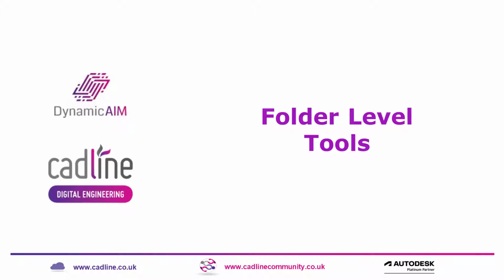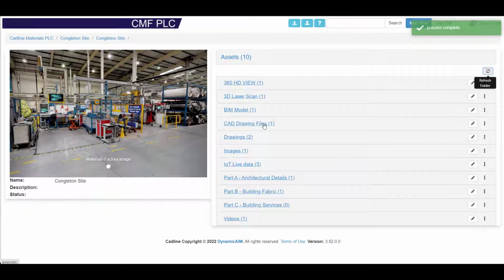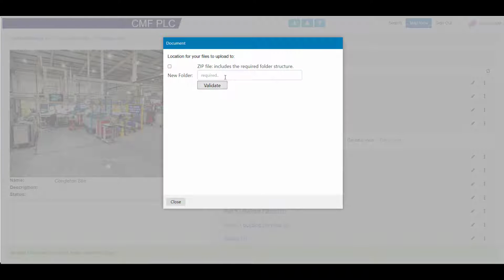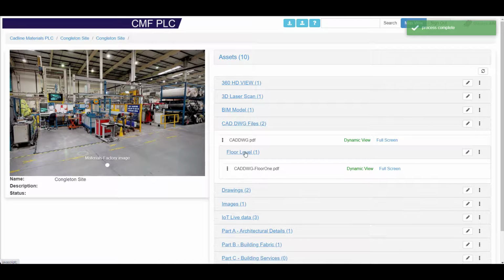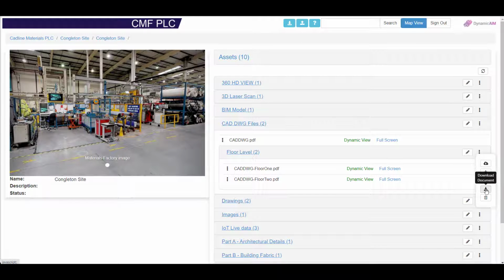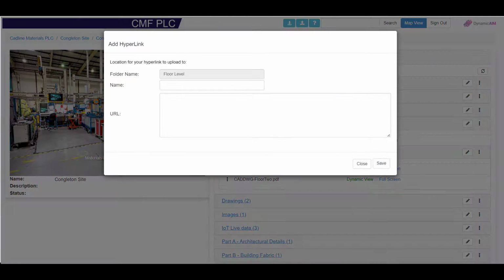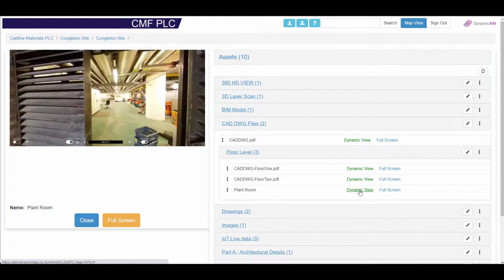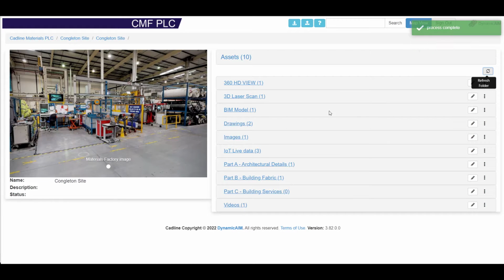DynamicAIM - Folder Level Tools